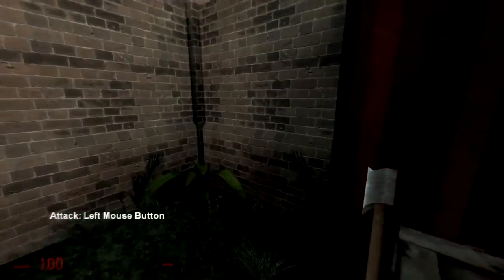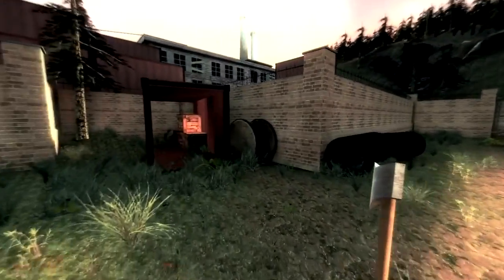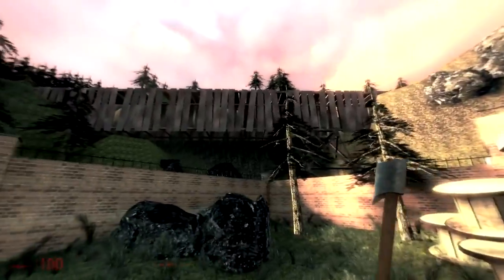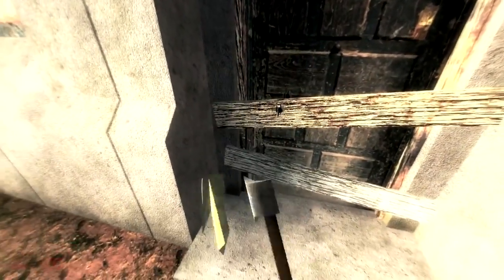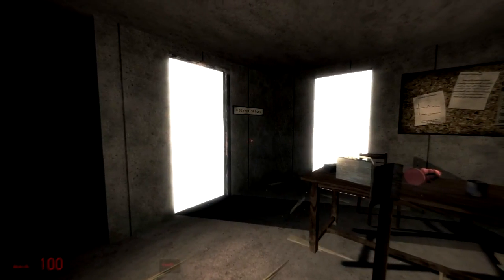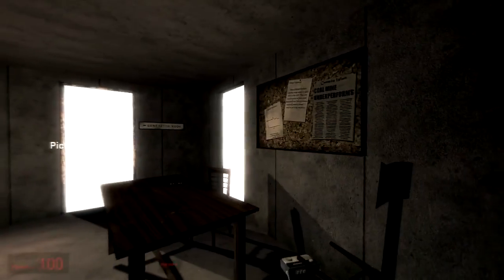Centralia by Andrew Furniss & Oliver Davies - Half-Life 2 Episode 2 Single Player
Centralia is a short first person horror mod in the vein of the Penumbra series by Frictional Games. The mod a page on Moddb also